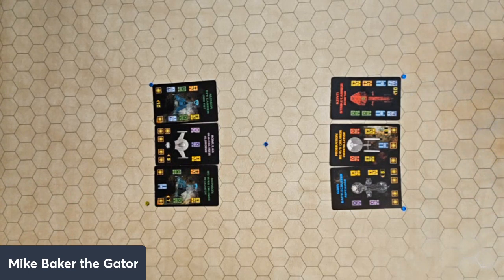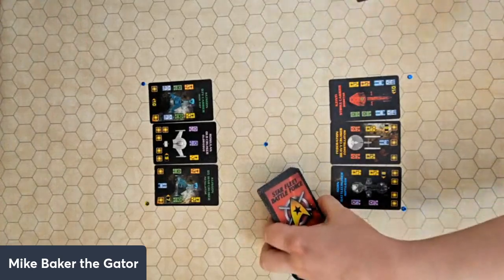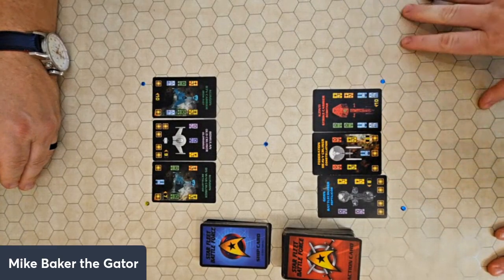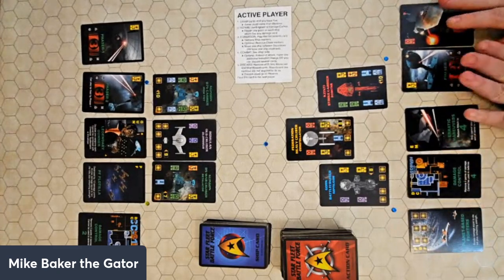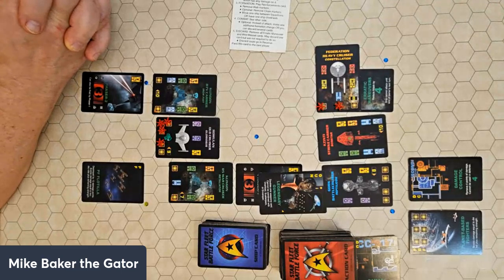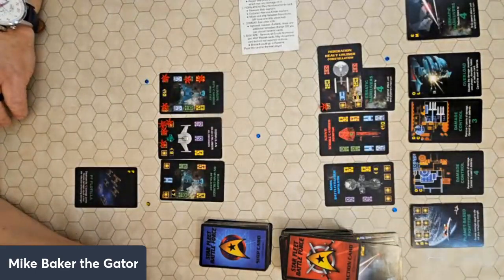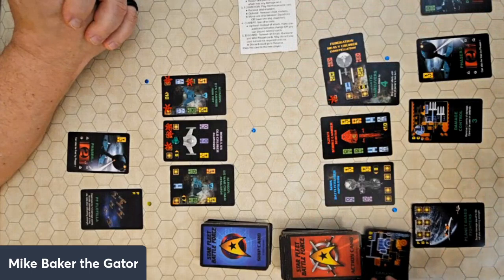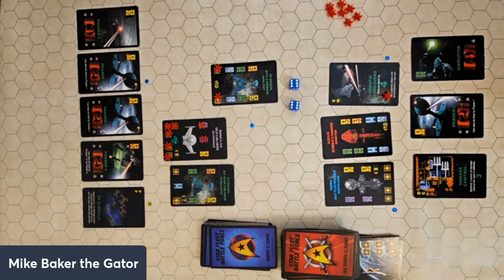Intro to Star Fleet Battleforce with Mike and Gabby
Star Fleet Battleforce – Why You Should Play! 🚀♟️

Welcome to Gator Games and Books, your home for all things tabletop gaming, board and card game, and sci-fi strategy games! In this episode, Mike and Gabby introduce Star Fleet Battleforce, an exciting Star Trek-themed tabletop game that blends fleet combat, strategic deck-building, and fast-paced gameplay.

If you love Star Fleet Battles, Star Trek RPGs, or tactical board games, this game is a must-play! Command powerful starships, outmaneuver opponents, and engage in epic space battles with a system that’s easy to learn but offers deep strategy for seasoned gamers. Whether you’re a board game enthusiast, role-playing game (RPG) player, or CCG fan, Star Fleet Battleforce delivers thrilling sci-fi tabletop action.

🔥 Why Play Star Fleet Battleforce?
✅ Perfect for Star Trek tabletop fans
✅ Combines card-based strategy and tactical combat
✅ Fast-paced and engaging for all skill levels
✅ Great for casual and competitive gaming

What’s your favorite Star Trek tabletop game? Let’s talk in the comments!